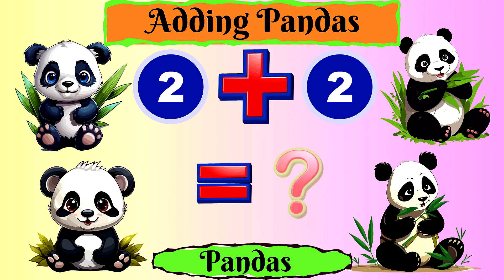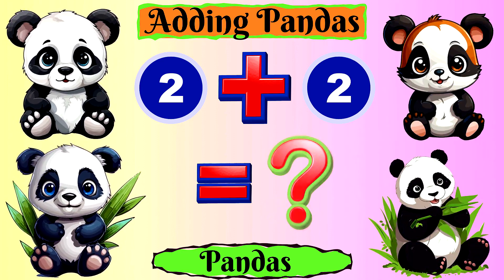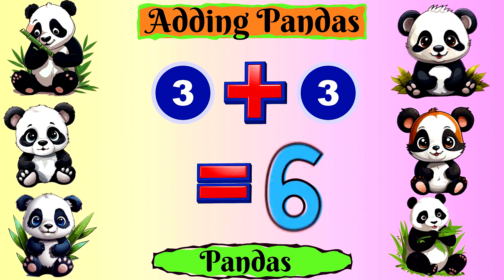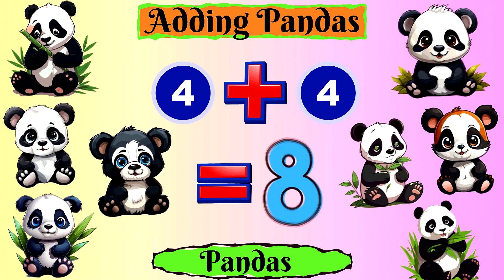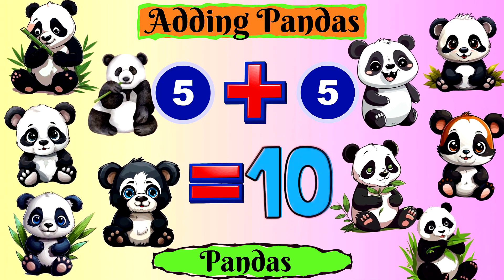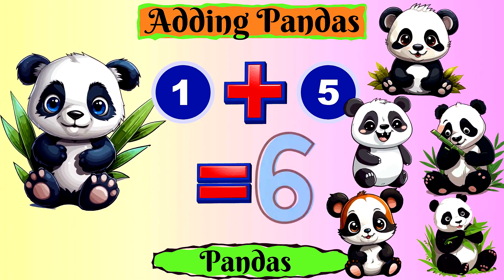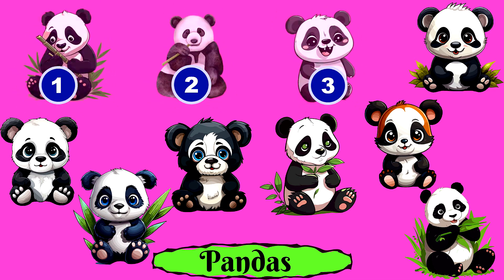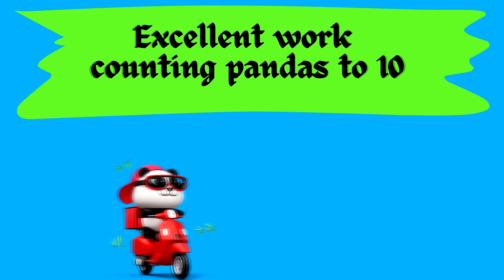Pandas Math (Add/Plus) for Toddler/Kindergarten | Fun, Easy to Learn Animated Pictures/Watch & Learn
Visual Learning- Fun & Easy Math (Adding) for Toddler/Kindergarten
Kids Read Aloud - American English | Kids Story Picture Books (Read/Listen & Learn)